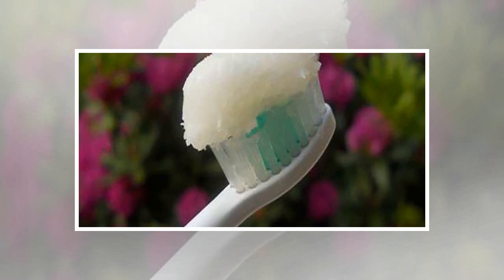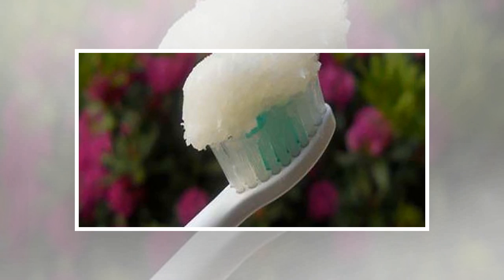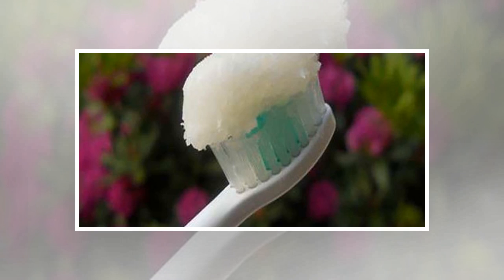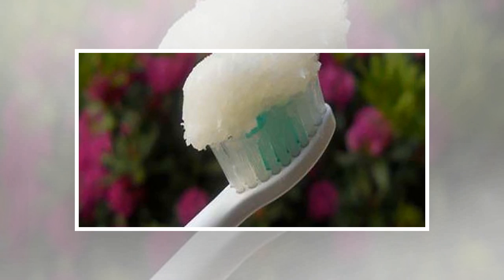Reverse Cavities and Heal Tooth Decay with Coconut Oil